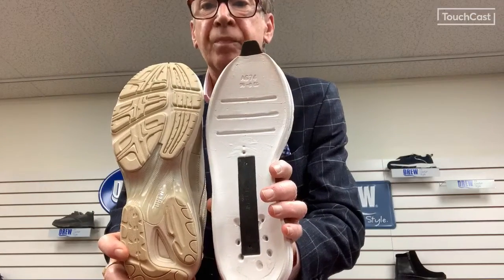Scott and Jimmy